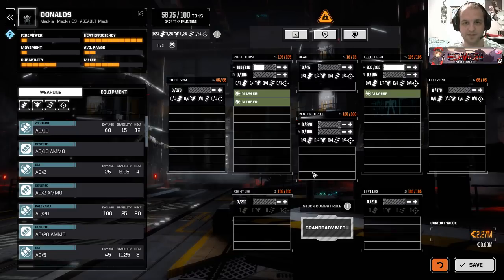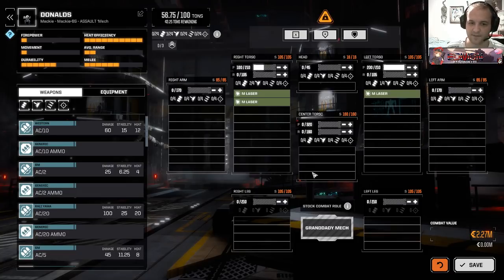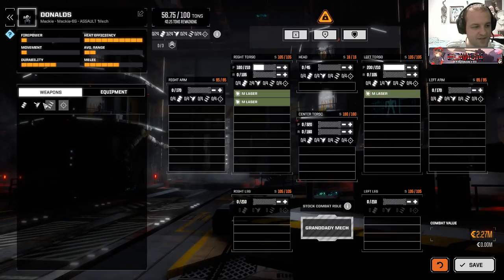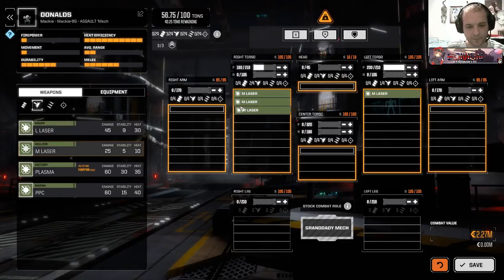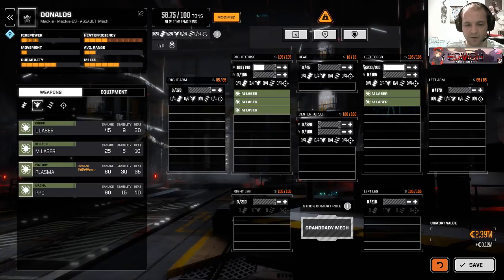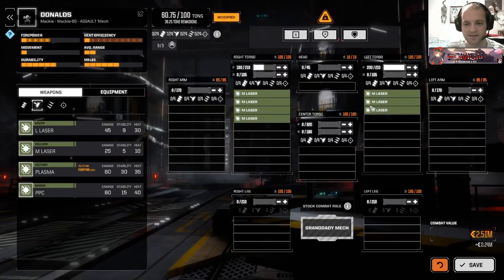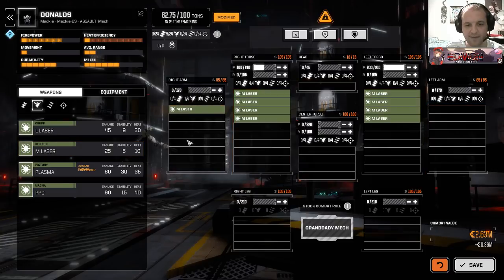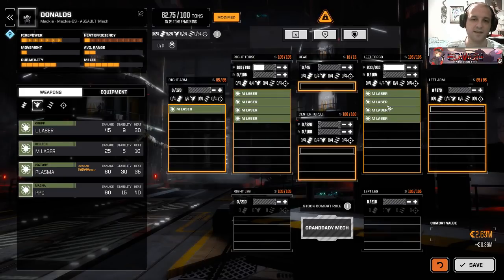BattleTech Guide: Armour - When, where and how much.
We try to make one of BattleTech's most mathematically difficult subjects and try to make it simple to understand: How much armour is the right amount? We then move on to the when and where of it and some tactics for making the most of Armour.

We also do a few more terrible B33f impressions because more people asked for that than for the actual topic XD.